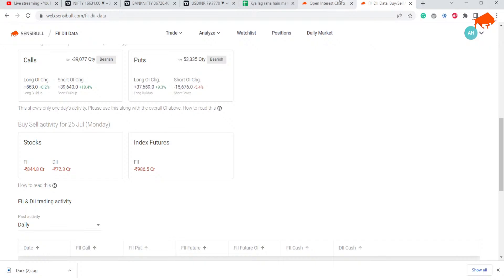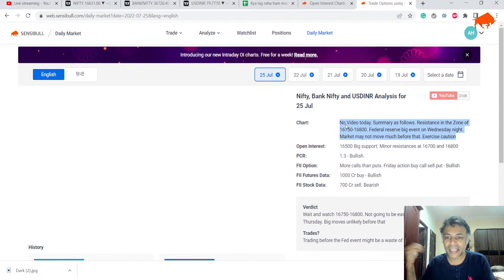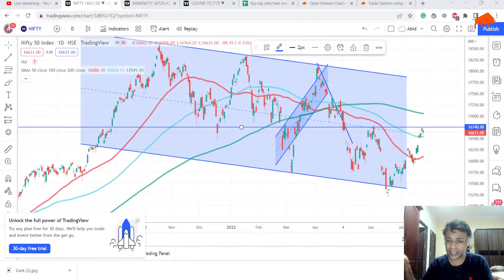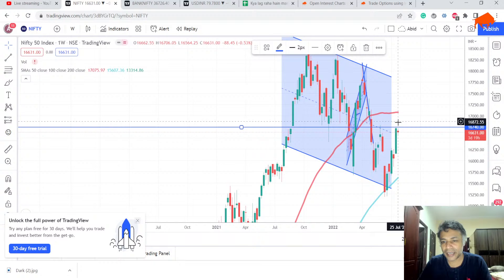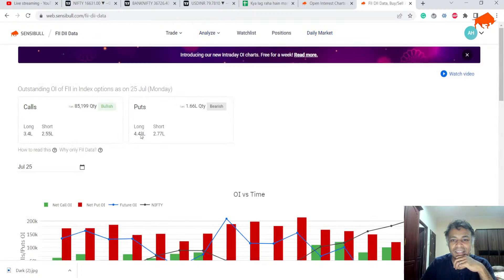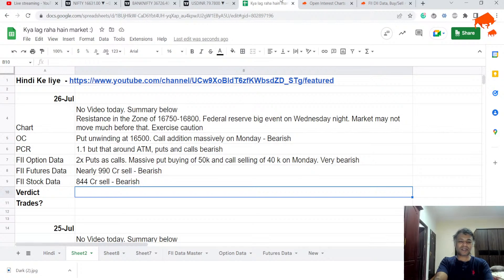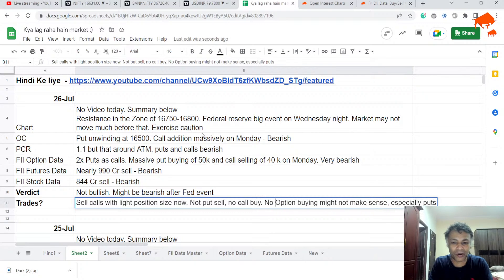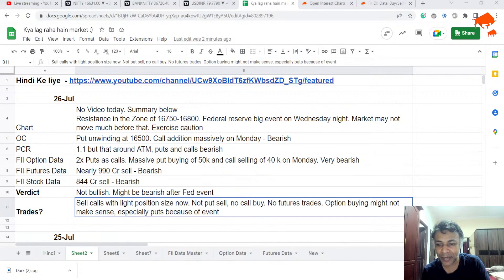NIFTY, BANKNIFTY and USDINR Analysis for 26 Jul